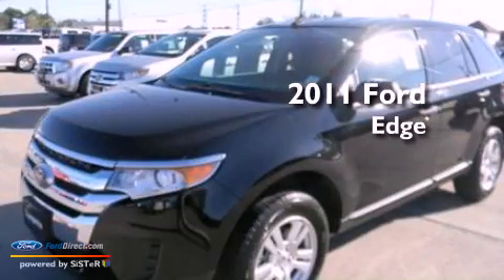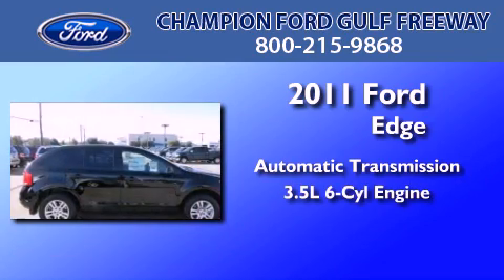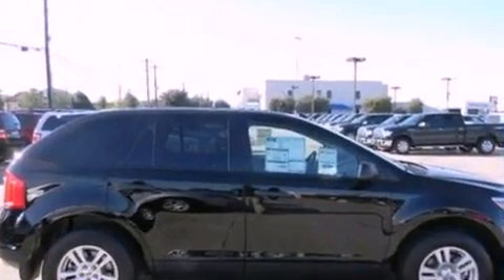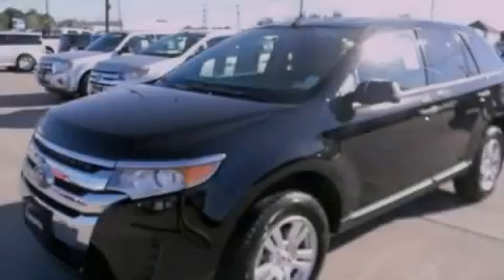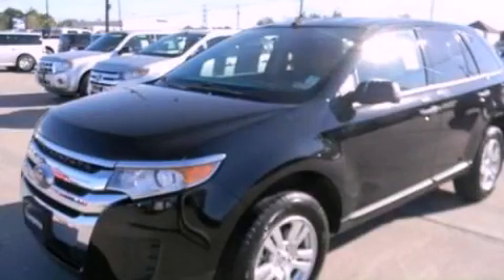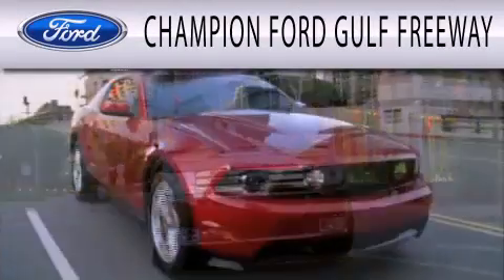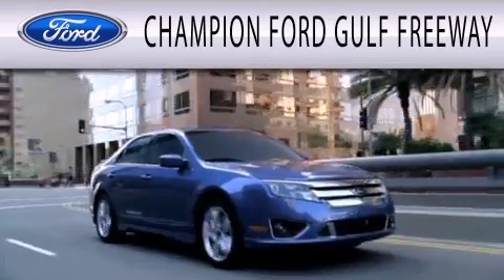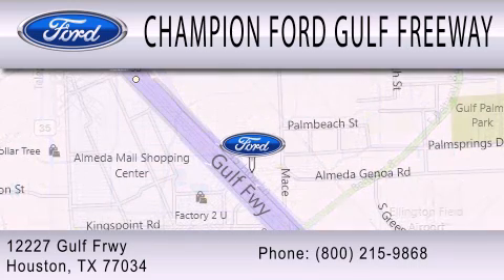2011 Ford Edge Houston TX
Year : 2011
 Make : Ford
 Model : Edge
 Engine : 3.5L V6 24V MPFI DOHC
 Trans . : 6-SPEED AUTOMATIC
 Exterior : BLACK
 Miles : 10
 Interior : CHARCOAL BLACK
 Stock : BBB55341